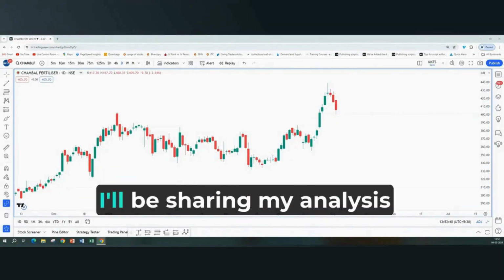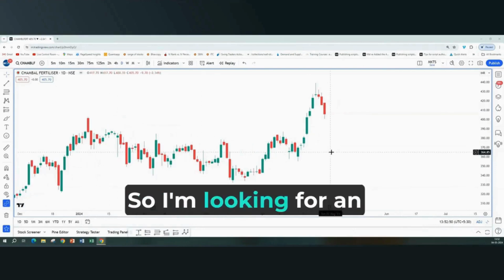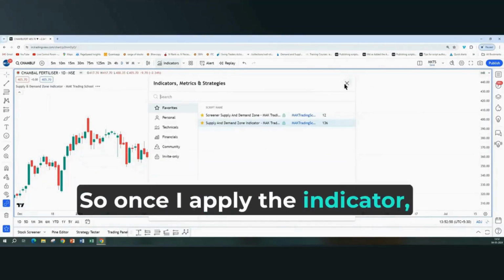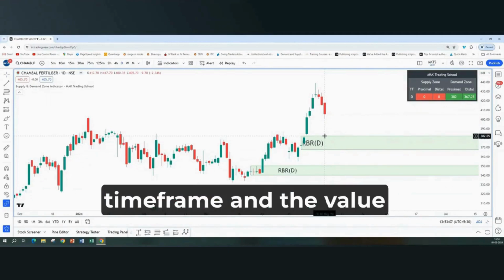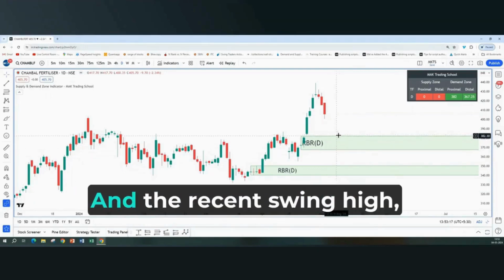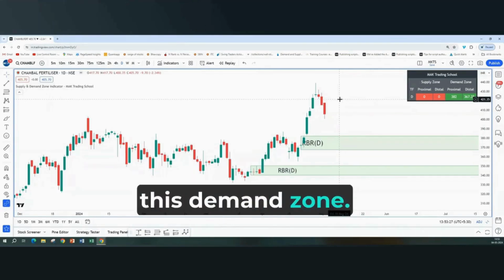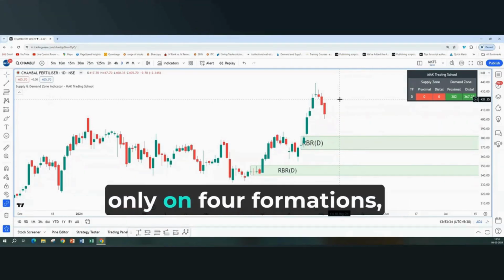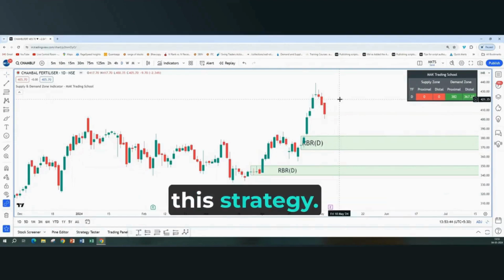Long Trade Opportunity: Stock Analysis of Chambal Fertilizer by Mr. Mahesh Kaamath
In this insightful stock analysis video, Mr. Mahesh Kaamath, the founder and mentor at MAK Trading School, delves into the long trade opportunity presented by Chambal Fertilizer ltd. Discover expert insights, technical analysis, and strategic recommendations that can guide your investment decisions.

Key Points Covered:

Overview of Chambal Fertilizer ltd. current market position and trends
Analysis of long trade potential based on technical indicators and market conditions
Strategies for maximizing gains and managing risks in long positions
Practical tips and actionable advice for traders and investors
Don't miss out on this valuable analysis that could help you capitalize on the potential growth of Chambal Fertilizer ltd.. Subscribe now and stay ahead in the world of stock trading with MAK Trading School!